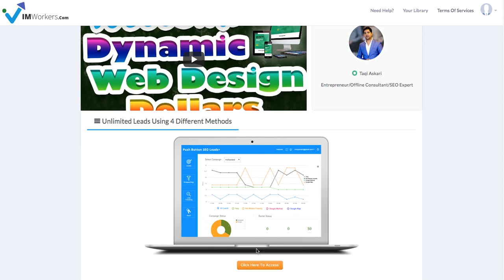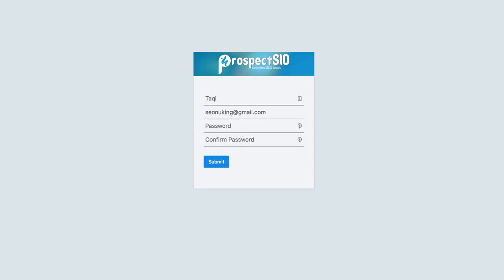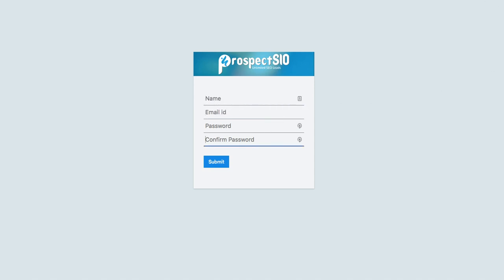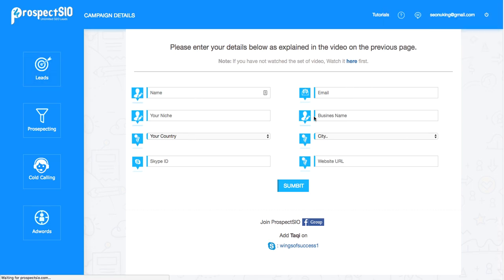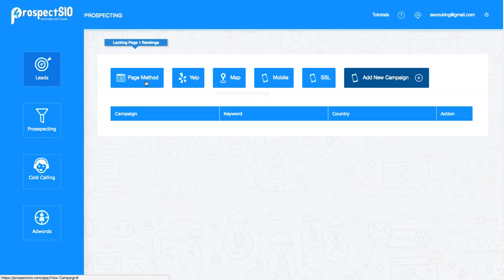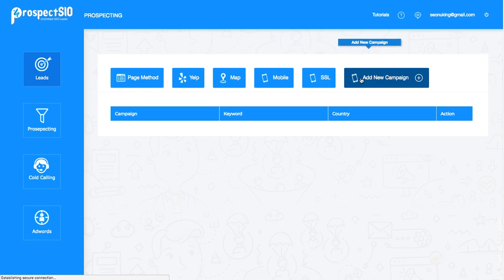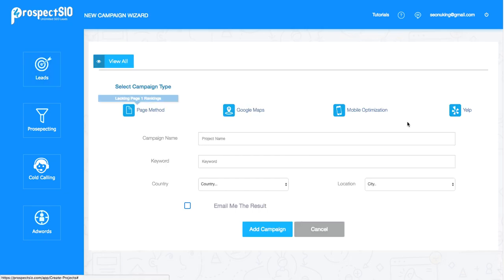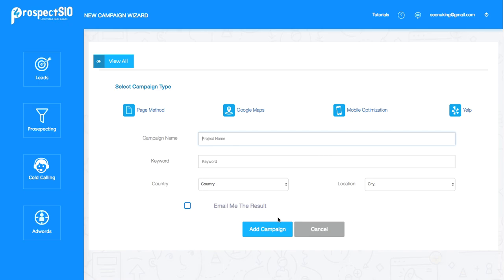Welcome Push Button SEO Software